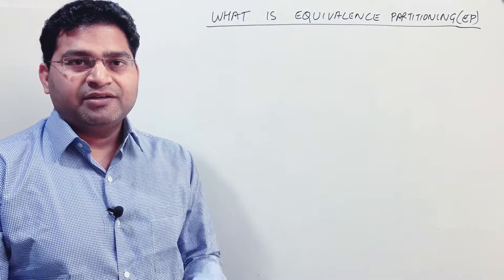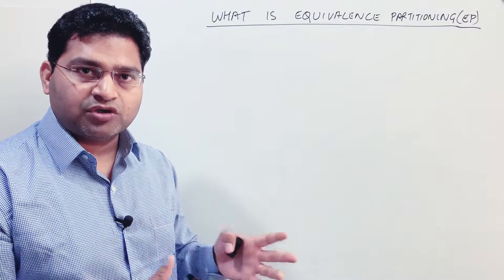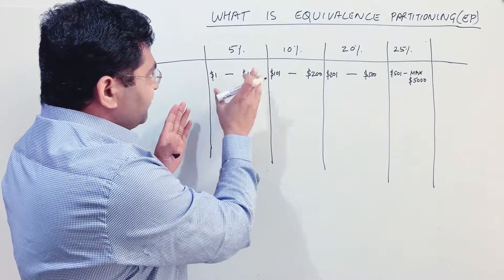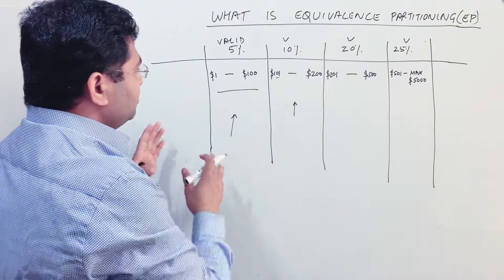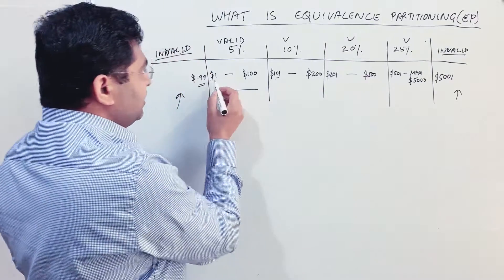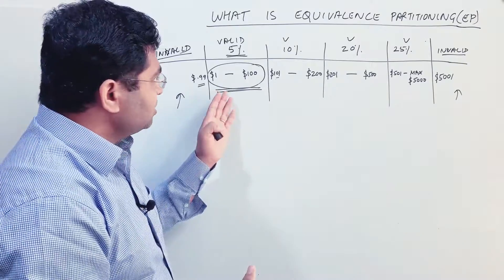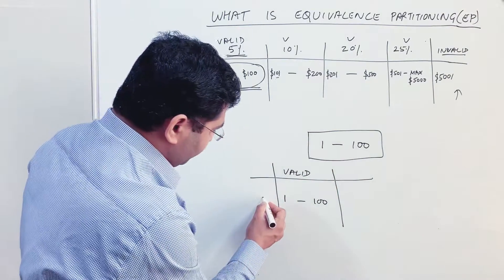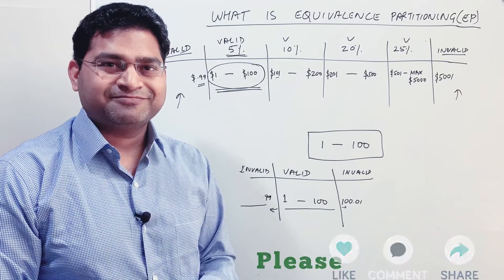Software Testing Tutorial #34 - Equivalence Partitioning in Testing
In this Software Testing Tutorial, we will learn about equivalence partitioning in software testing. Equivalence partitioning (EP) is a very important black box test design technique which is very widely used in software testing.

In this tutorial we will learn about equivalence partitioning with examples and how you can use equivalence class partitioning effectively in software testing and also explain this question in any software testing interview.